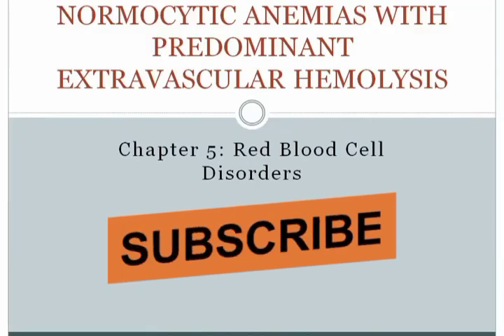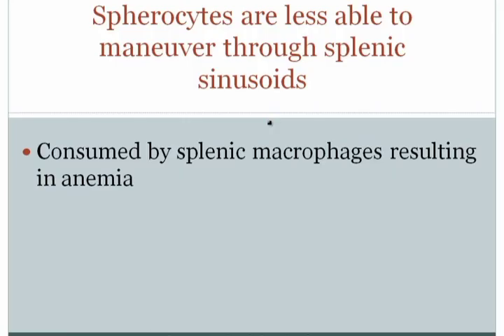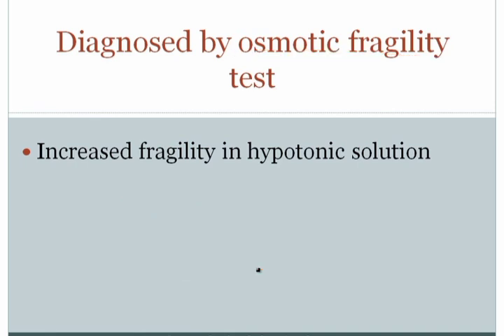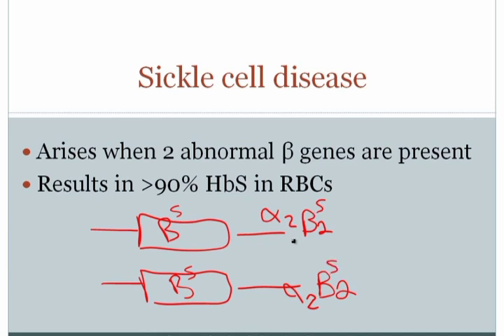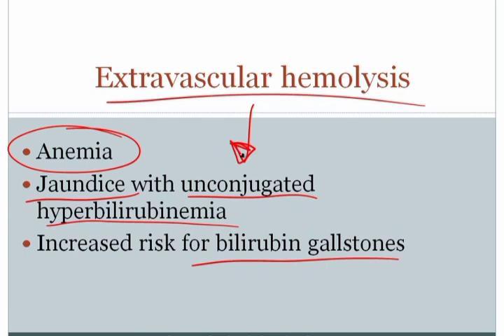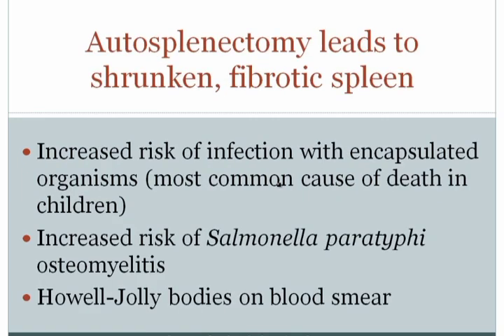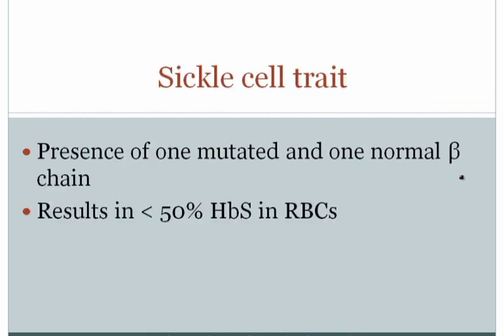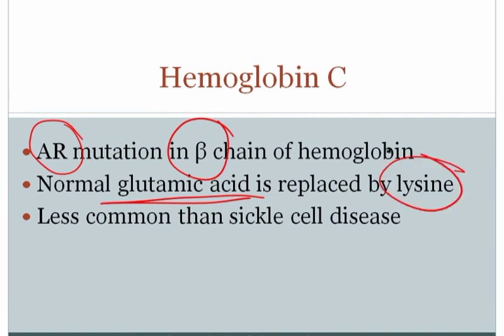Extravascular Hemolysis in Normocytic Anemia : Clinical Clues | Diagnosis"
Normocytic anemias with predominant extravascular hemolysis refer to a group of anemias where there's a decrease in red blood cells (RBCs) with normal-sized cells (normocytic), and the primary mechanism of RBC destruction occurs outside the blood vessels (extravascular).
Key Aspects:
1 Normocytic: Mean Corpuscular Volume (MCV) is within the normal range (80-100 fL), indicating RBCs are of normal size.
2. Extravascular Hemolysis: RBC destruction mainly occurs in organs like the spleen and liver, rather than within blood vessels (intravascular).
3. Causes:
 Hereditary Spherocytosis: Genetic defect affecting RBC membrane proteins (e.g., spectrin, ankyrin), leading to spherically shaped RBCs prone to splenic sequestration.
    -Autoimmune Hemolytic Anemia (AIHA): Antibodies target RBCs, often leading to extravascular destruction in spleen/liver.
 - Sickle Cell Disease: Though RBC morphology is abnormal, hemolysis can have extravascular components.
4. Clinical Features:
 - Jaundice: Due to increased bilirubin from RBC breakdown.
- Splenomegaly: Common, as spleen is a key site for RBC removal.
 - Anemia symptoms: Fatigue, pallor, dyspnea.
5. Laboratory Findings*:
 - Elevated indirect bilirubin*.
 - Increased LDH (Lactate Dehydrogenase).
 - Low haptoglobin.
 - Reticulocytosis (if marrow compensation is adequate).
6. Management: Varies with cause; e.g., splenectomy in hereditary spherocytosis, immunosuppression in AIHA._________

Pathophysiology Highlights:
- RBCs are removed by macrophages in spleen/liver when they're deemed abnormal.
- Conditions like hereditary spherocytosis lead to RBCs being less deformable, trapping them in spleen.
- Autoantibodies in AIHA mark RBCs for destruction by immune cells.
Examples of Conditions:
1. Hereditary Spherocytosis: Common inherited cause with osmotic fragility testing aiding diagnosis.
2. Warm Autoimmune Hemolytic Anemia*: IgG antibodies active at 37°C often lead to extravascular hemolysis._